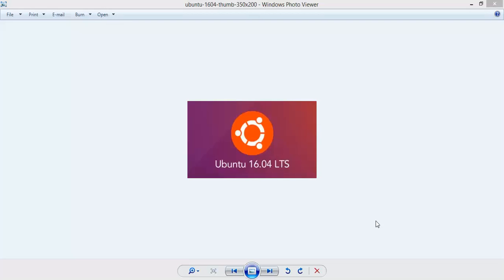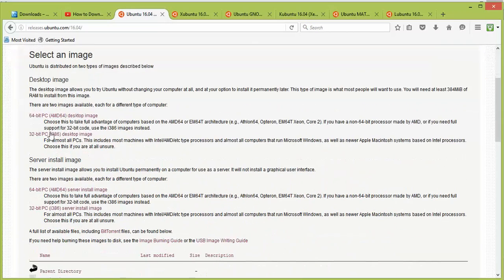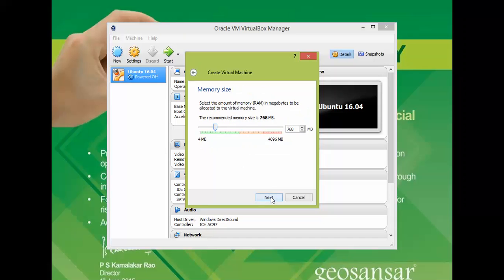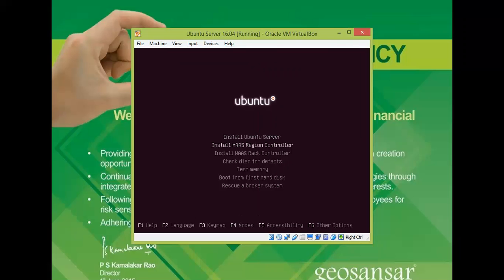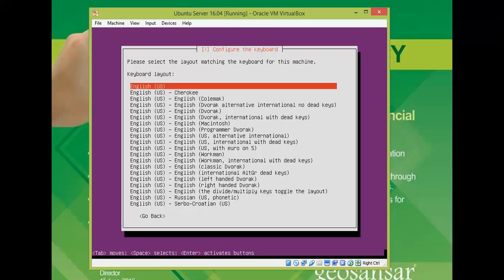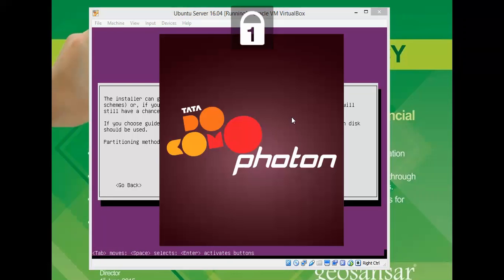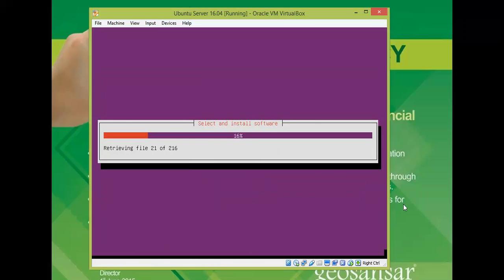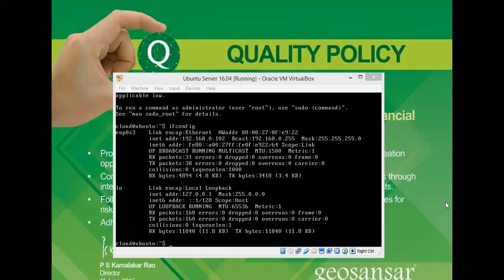How to Install Ubuntu (Xenial Xerus) Server 16.04 LTS in Virtual Box | VMWare Workstation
Failed to Open a Session for the Virtual Machine & Enable Intel VT-x/AMD-V in Your Computer BIOS